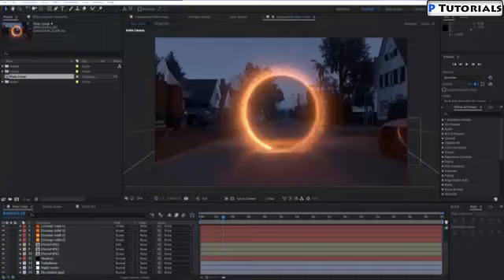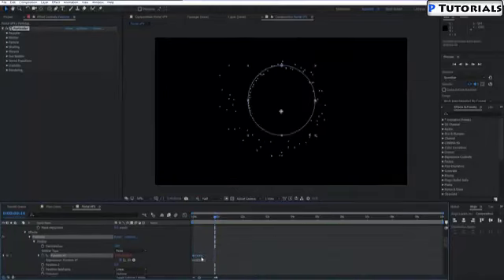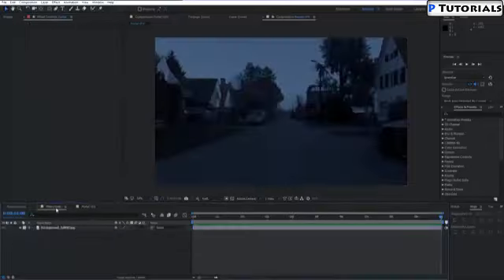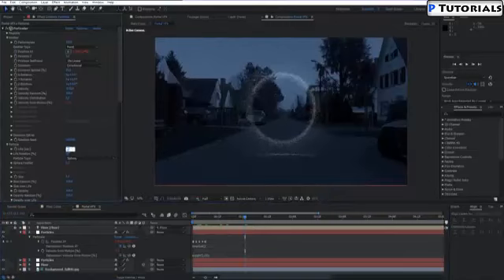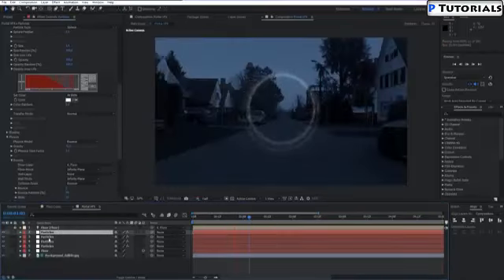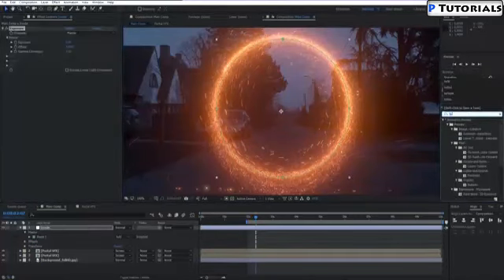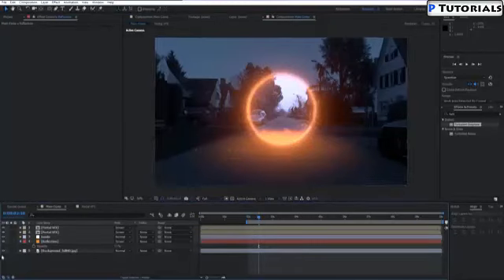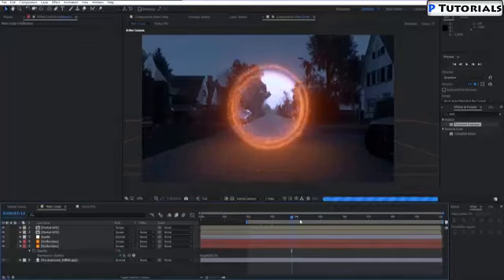How To Create a Realistic Doctor Strange Portal Animation in After Effects Tutorial with Particular